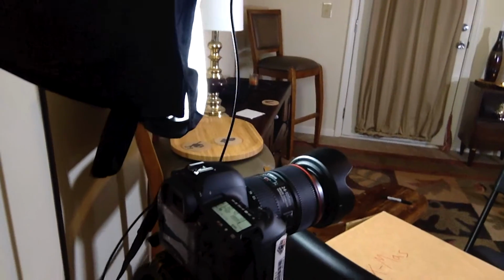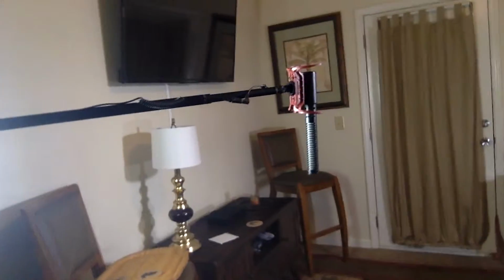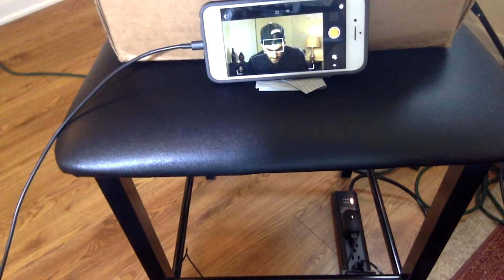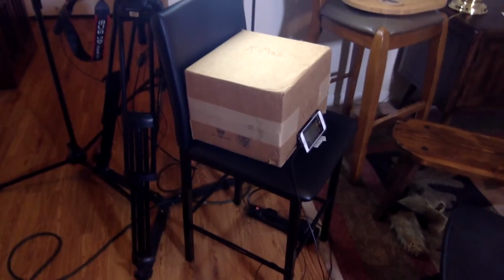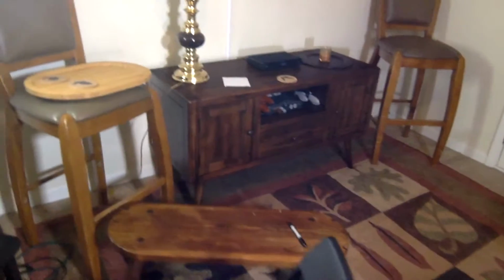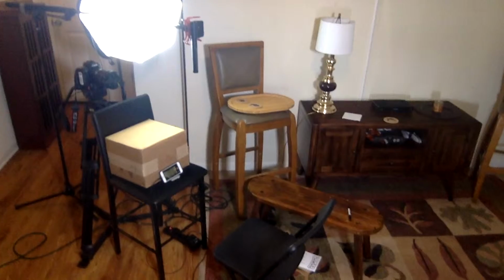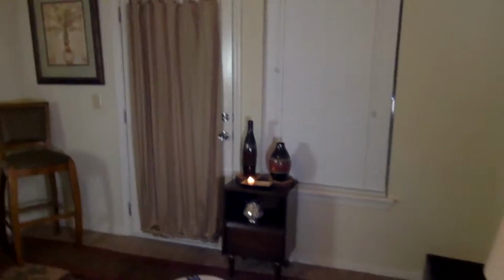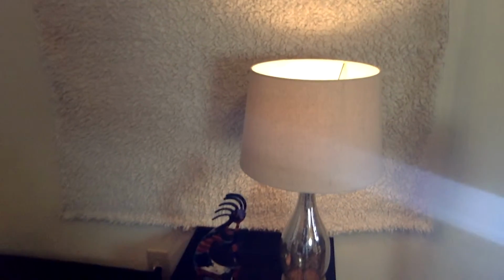Be more resourceful- GET IT DONE!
Do you have limited Resources? Get creative and borrow stuff. Do you have a busy schedule? Get better at time management. Work with what you have and make it happen!

GEAR:
Camera : Canon 5D Mark IV
Lenses : Canon 24-105mm F/4.0 and Tamron 100-400 F/4.5-6.3
Mic: Rode VideoMic
Lights: You don't want the lights I'm using... trust me.
Software: Adobe Creative Cloud